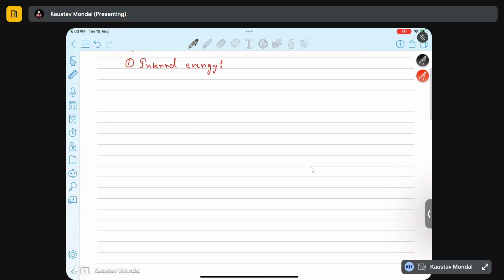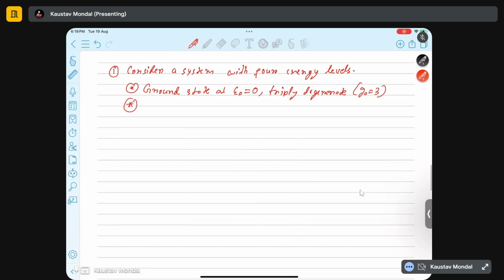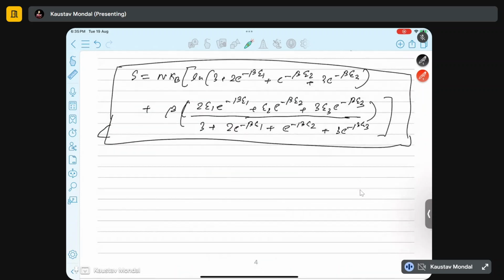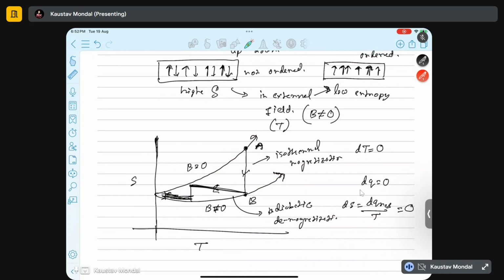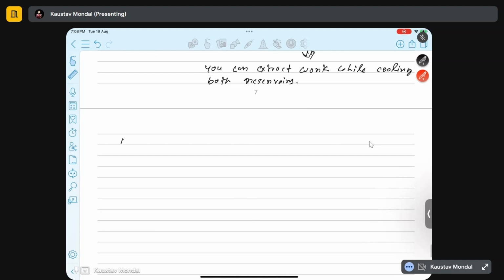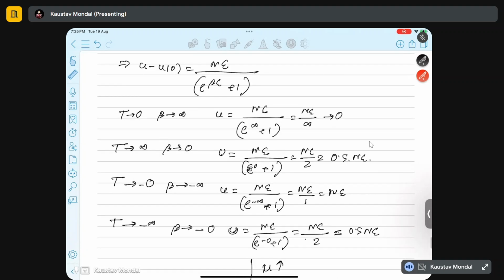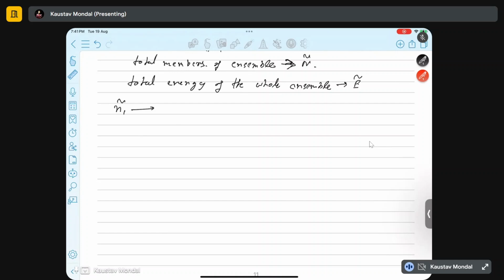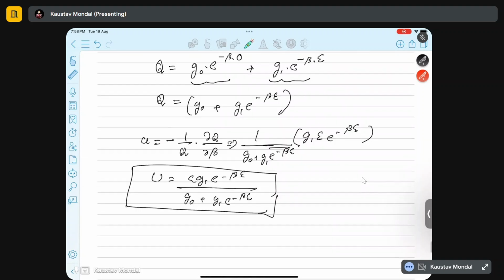Tutorial-4 NOC25-CY55 || Fundamental of Statistical Thermodynamics